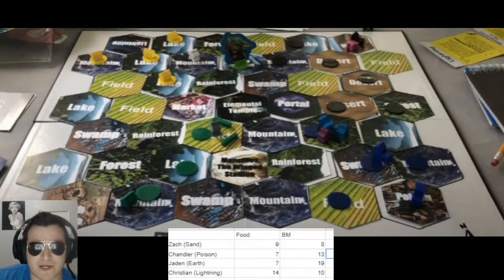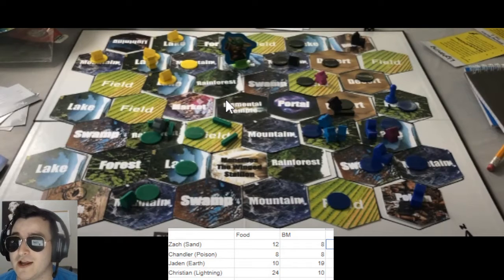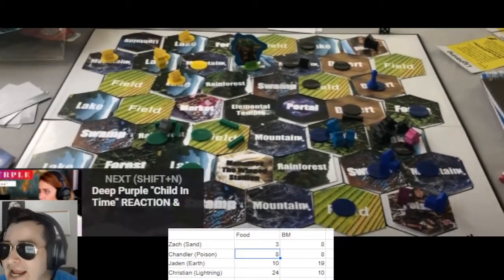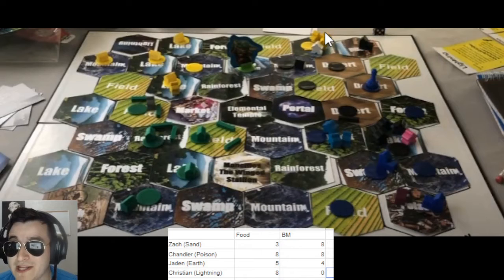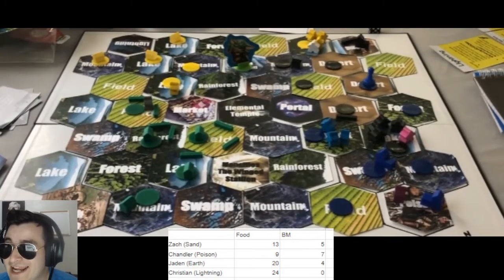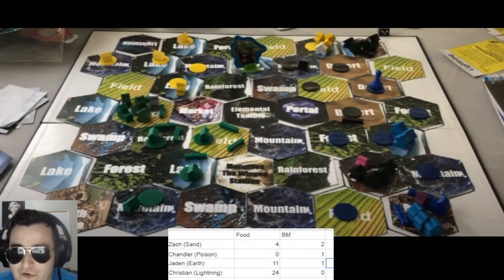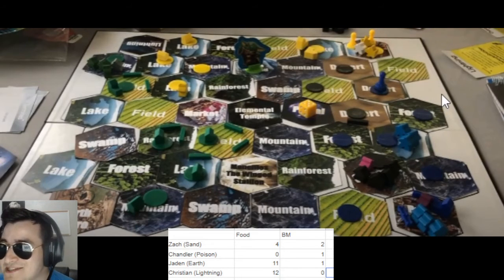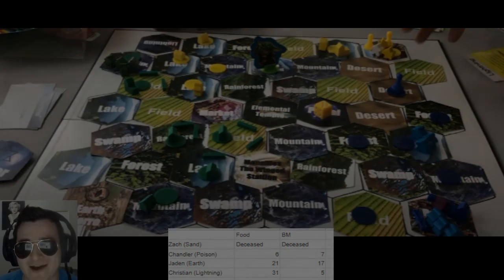Empires of Aether Gameplay (Sand v Poison v Earth v Lightning) Pt 2 (Turns 3-6) Who Gets Eliminated?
Find out a whole lot more about Empires of Aether at empiresofaether.com !